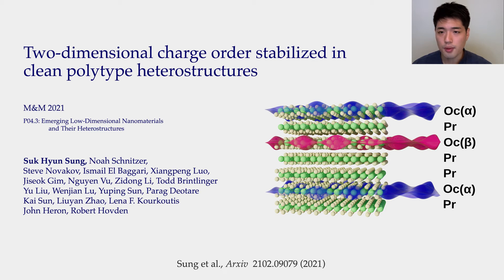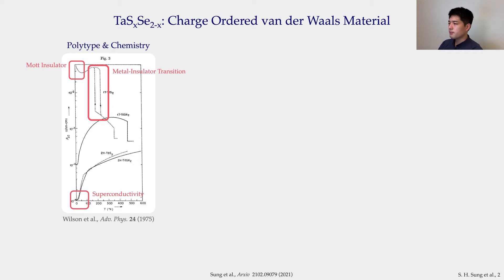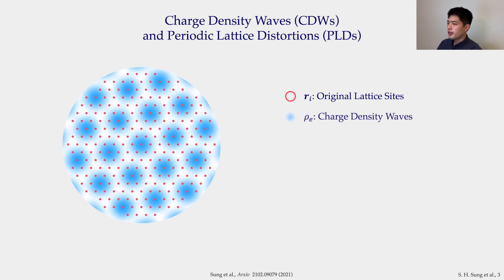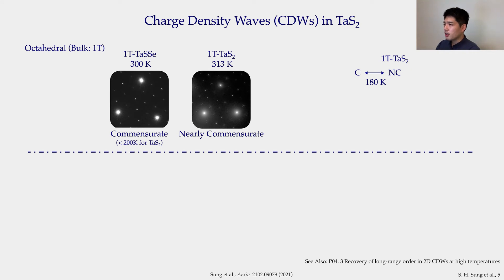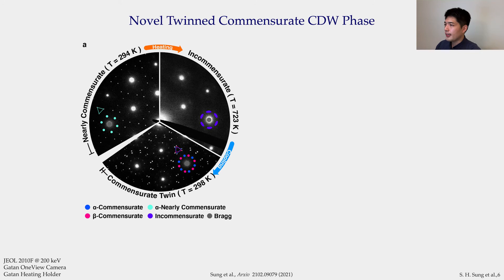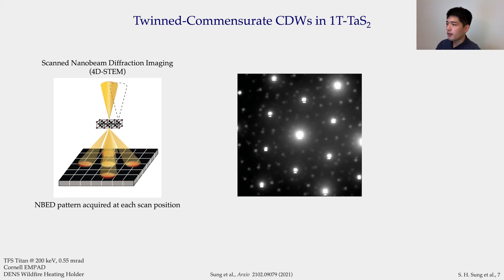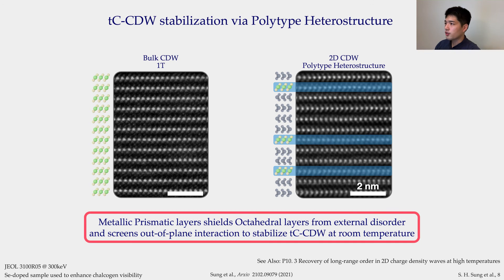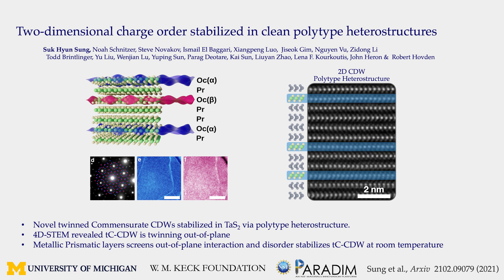Two-dimensional charge order stabilized in clean polytype heterostructures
Sung et al. Nature Communications (2022)

Presentation by Suk Hyun Sung for Microscopy & Microanalysis 2021

Strong evidence suggests that transformative correlated electron behavior may exist only in unrealized clean-limit 2D materials such as 1T-TaS2. Unfortunately, experiment and theory suggest that extrinsic disorder in free standing 2D layers impedes correlation-driven quantum behavior. Here we demonstrate a new route to realizing fragile 2D quantum states through epitaxial polytype engineering of van der Waals materials. The isolation of truly 2D charge density waves (CDWs) between metallic layers stabilizes commensurate long-range order and lifts the coupling between neighboring CDW layers to restore mirror symmetries via interlayer CDW twinning. The twinned-commensurate charge density wave (tC-CDW) reported herein has a single metal-insulator phase transition at ~350 K as measured structurally and electronically. Fast in-situ transmission electron microscopy and scanned nanobeam diffraction map the formation of tC-CDWs. This work introduces epitaxial polytype engineering of van der Waals materials to access latent 2D ground states distinct from conventional 2D fabrication.